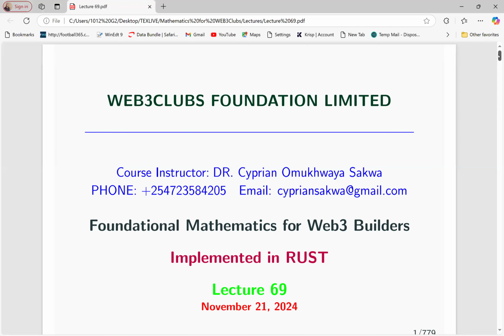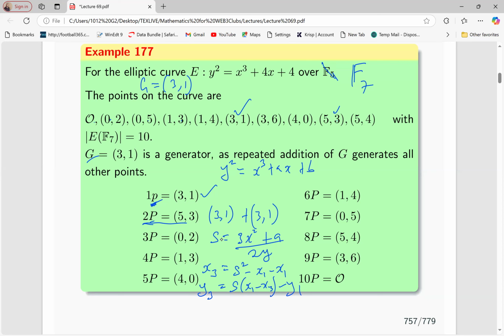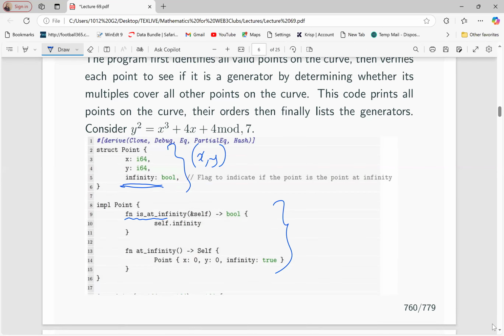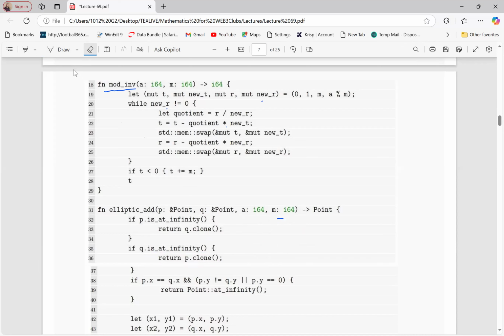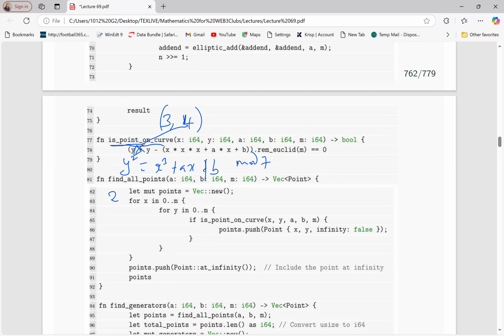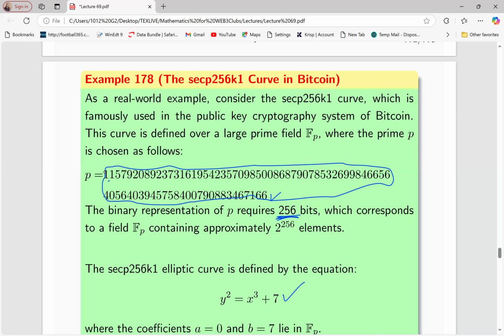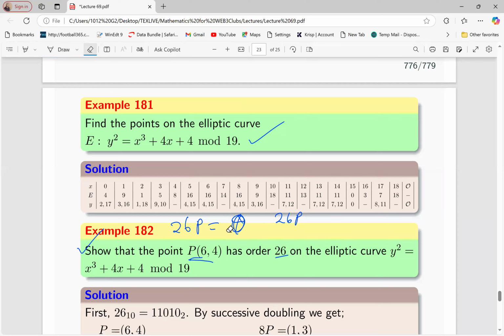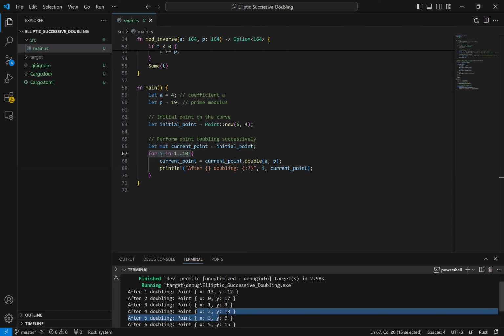Lecture 69 - Generators Of An Elliptic Curve